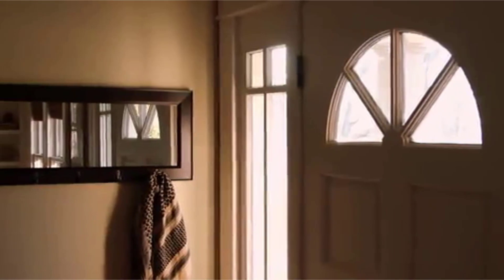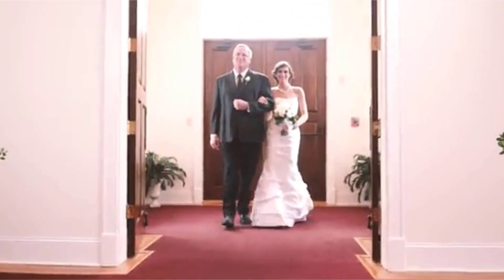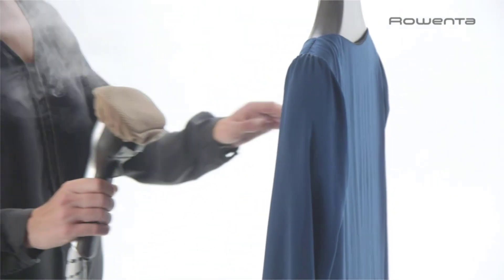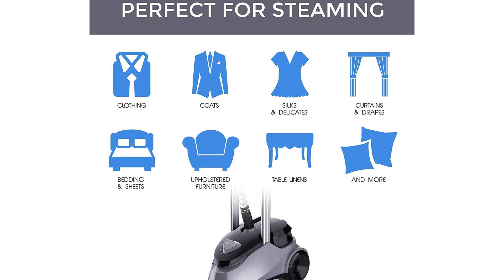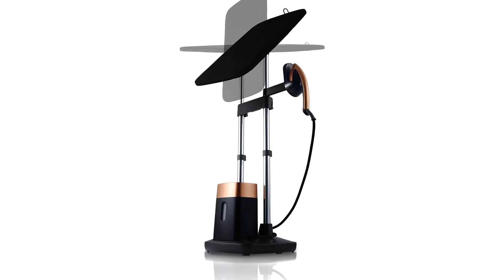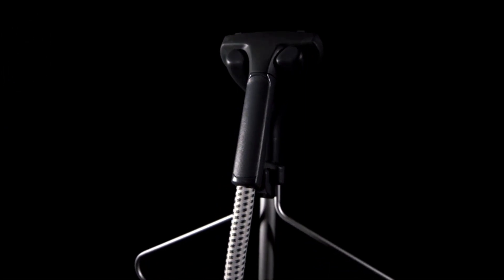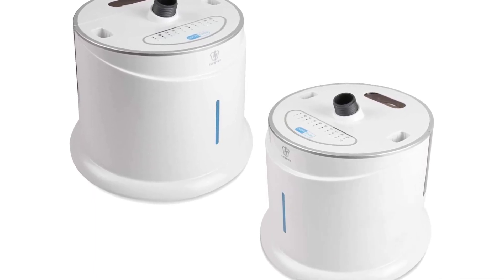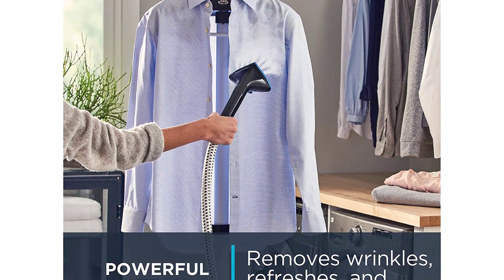Top 10 Best Clothes Steamers 2020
Links To All The Clothes Steamers in The Description Click [ " Show More" ]
0:35 - J-2000 Jiffy Garment Steamer with Plastic Steam Head, 120 Volt
4:09 - Rowenta Master Valet IS6300 Professional Grade, Clothes Garment Steamer, Built-in Hanger
6:17 - PurSteam Garment Steamer Professional Heavy Duty Industry Leading 2.5 Liter (85 fl.oz.) Water Tank, 60+min of Continuous Steam with 4 Level Steam Adjustment, Perfect for sterilizing and disinfecting
7:25 - Professional Series Garment Steamer Accessories for Clothes Dual-Pro Iron, Perfect for sterilizing and disinfecting, 1800 Watt Power and a Large Water Tank, Built-in Ironing Board and Garment Hanger
8:25 - PurSteam Garment Steamer, Heavy Duty Powerful Fabric Steamer with Fabric Brush and Garment Hanger, Perfect for sterilizing and disinfecting
9:24 - Rowenta QR1020 IXEO All in One Iron and Steamer Solution with Three Position Smart Board
10:15 - PurSteam -2020 Official Partner of Fashion-Full Size Steamer for Clothes, Garments, Fabric-Professional Heavy Duty - 4 Steam Levels, Perfect Continuous Steam, Perfect for sterilizing & disinfecting
11:28 - Reliable Vivio 500GC Garment Steamer - PVC Steam Head and Easy Roll Wheels, Garment Steamer with Removable Hanger, 1 Gallon Water Capacity, 1300W Brass Elements with Auto Shut Off and 63" Long Hose
12:24 - Steamfast SP-660 Steam Press with Multiple Fabric Settings and Steam Burst Function
13:29 - Professional ironing Clothes Steamer,Full Size strong steam ironing machine Garment Steamers for Clothes,Garments,Fabric,pure silk,woolens,chemical fiber,cotton and blending textiles without damage
14:48 - Rowenta IS6520 Master 360 Full Size Garment and Fabric Steamer with Rotating hanger, Blue